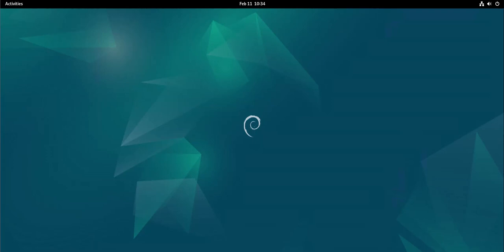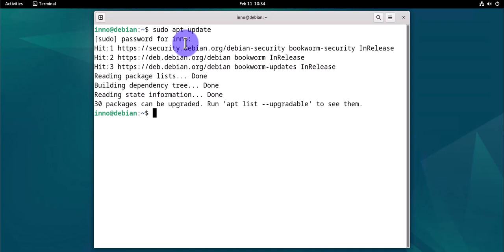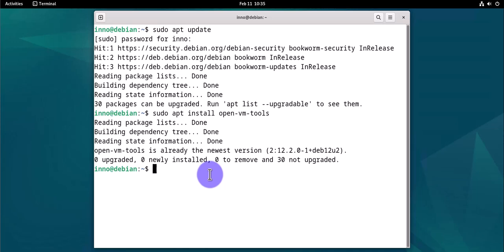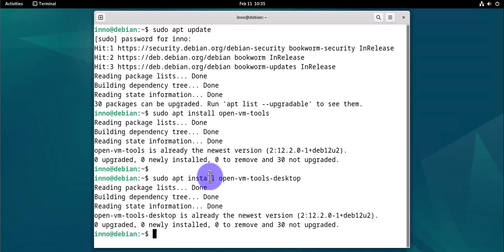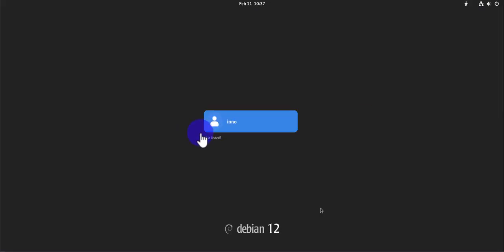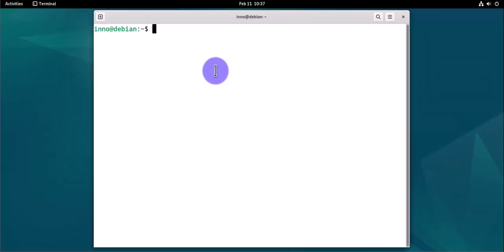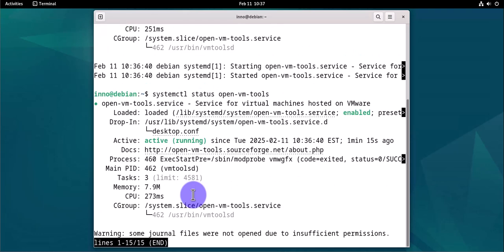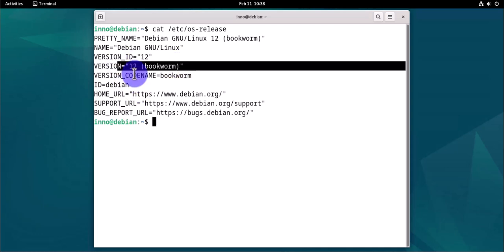How to Install VMware Tools on Debian 12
Are you a Debian 12 user struggling with VMware Tools installation? In this video, we'll cover the essential information you need to know to successfully install VMware Tools on your Debian 12 system. From understanding the requirements to troubleshooting common issues, we'll dive into the process step-by-step to ensure a smooth and hassle-free installation. Whether you're a beginner or an experienced user, this video is perfect for anyone looking to get the most out of their VMware virtual machine. So, what are you waiting for? Let's get started!